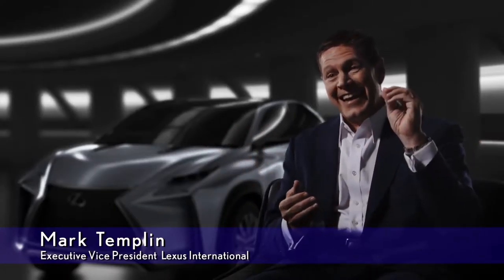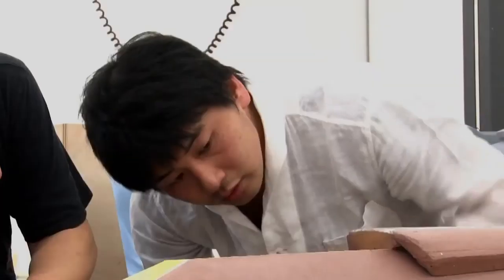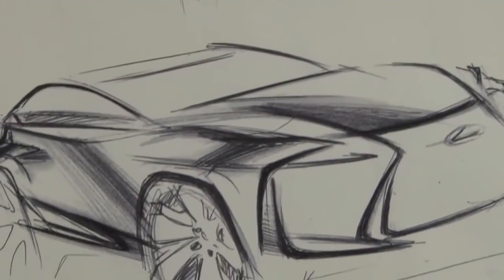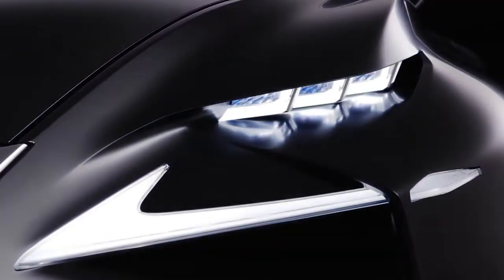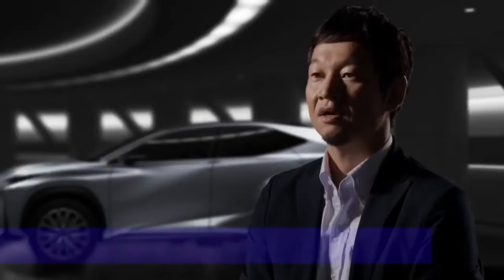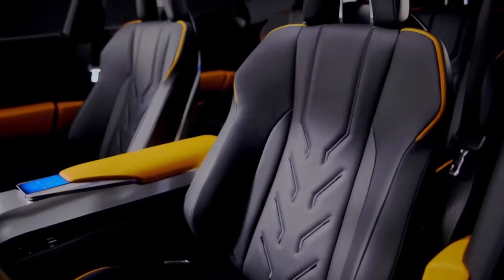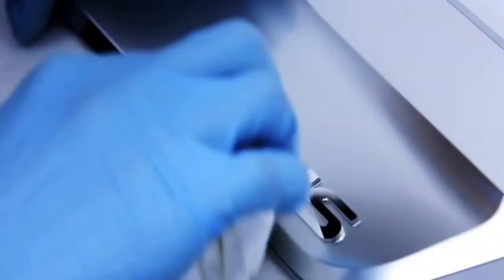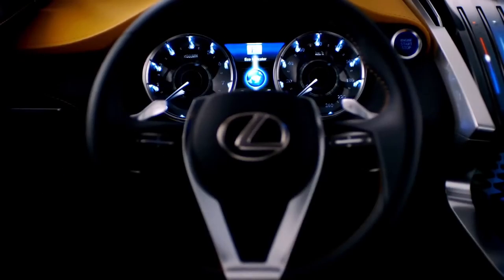Lexus LF NX concept design overview,sport cars video, sport cars 2016, Best Sport CARS Video